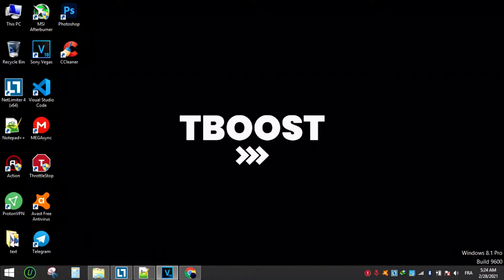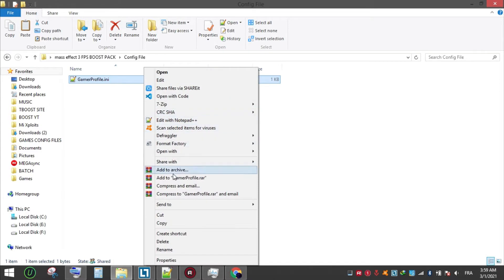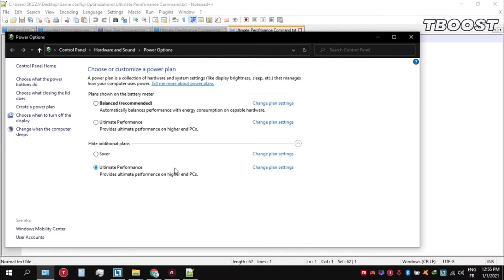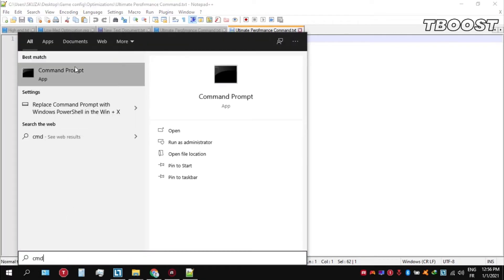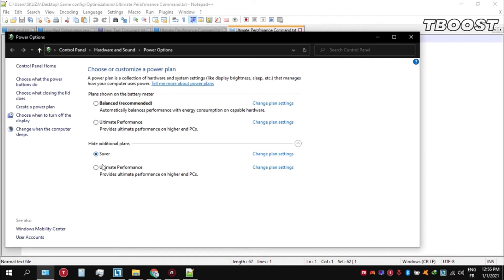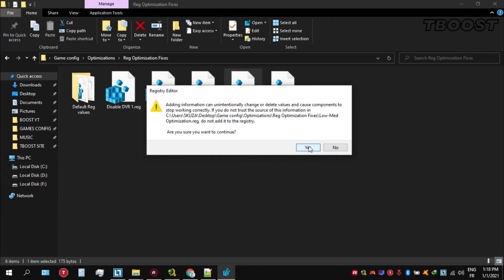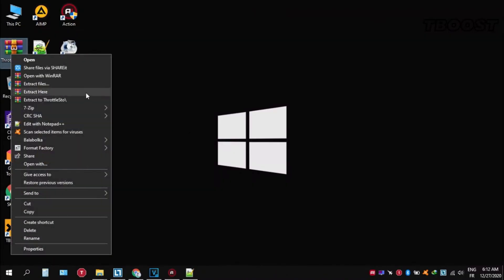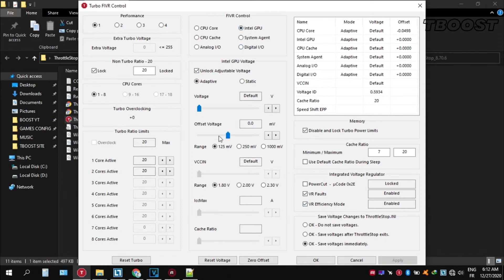How to Fix Lag in Mass Effect 3 - Increase FPS and Fix Stutter (2021 )